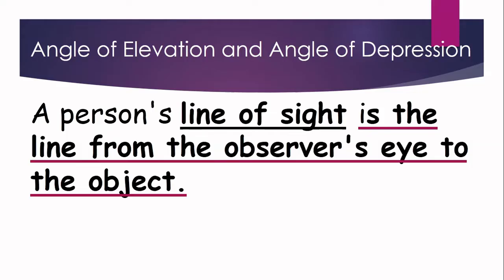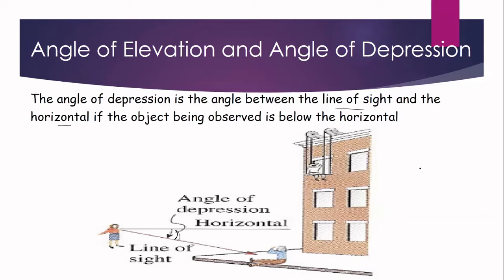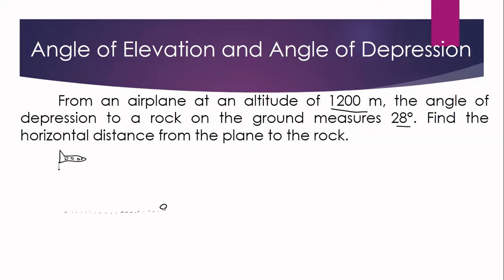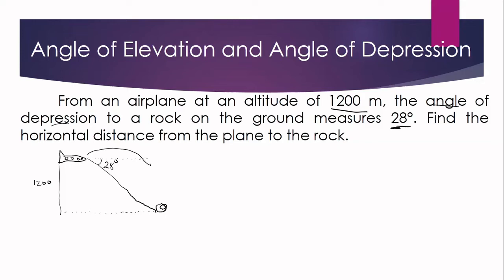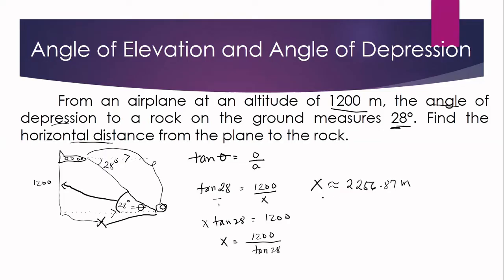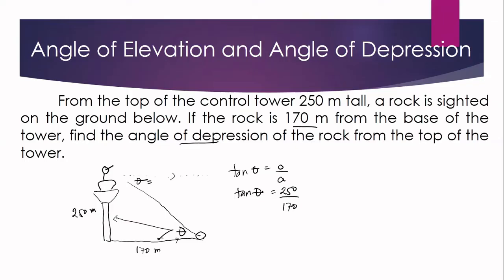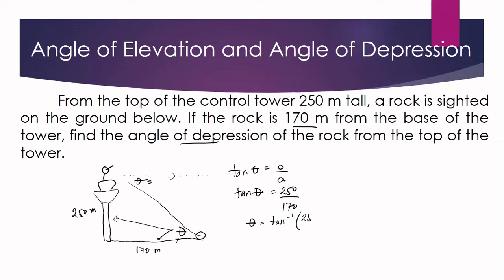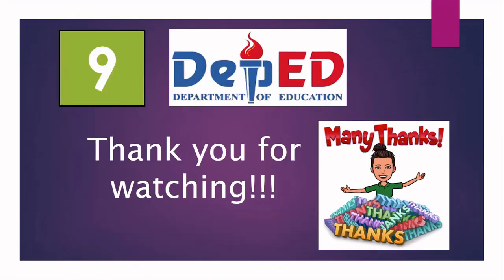Angle of Elevation and Angle of Depression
Mathematics 9
Fourth Quarter – Module 7
Triangle Trigonometry

MELC 43: Illustrates Angle of Elevation and Angle of Depression